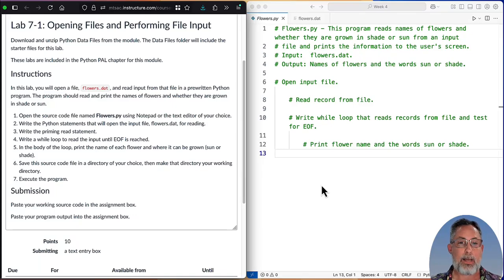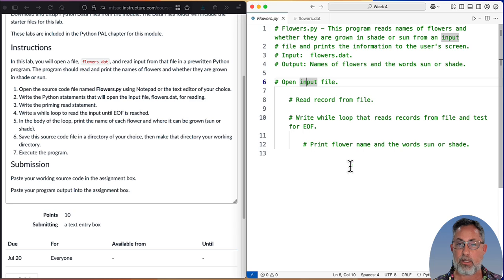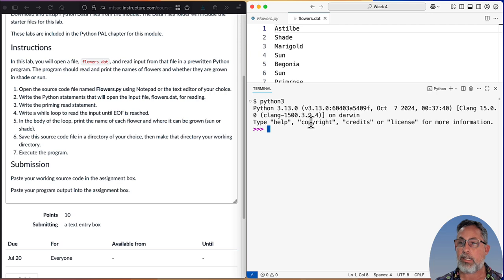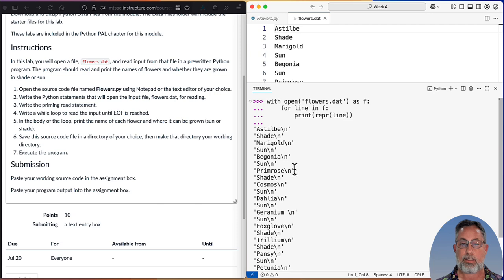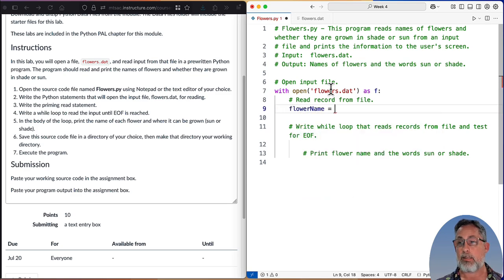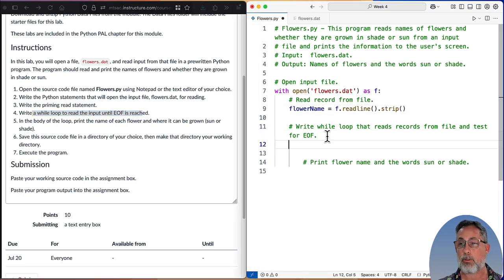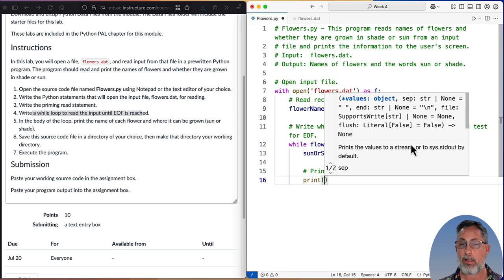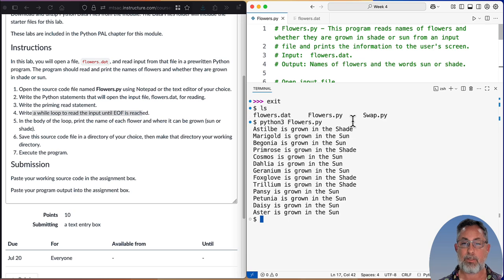CISP 10 - Lab 7-1: Opening Files and Performing File Input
Lab 7-1: Opening Files and Performing File Input for CISP 10 at Mt. SAC.